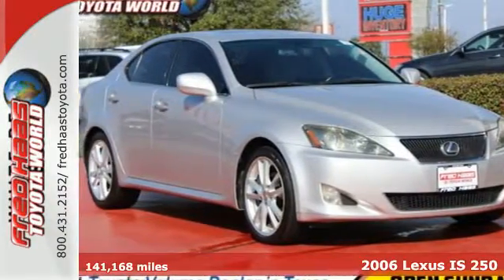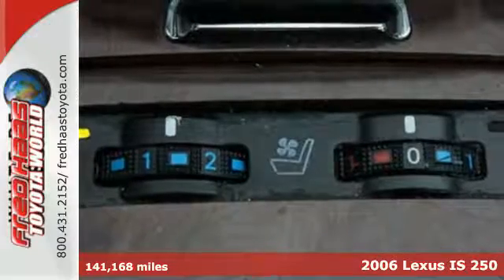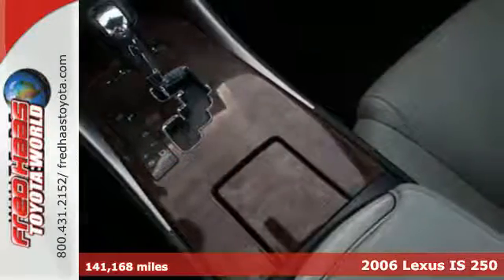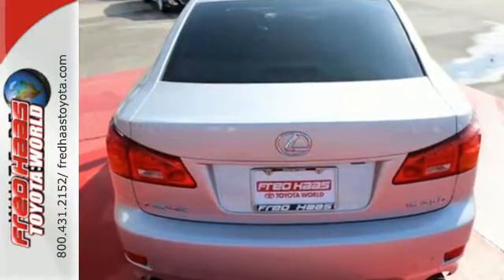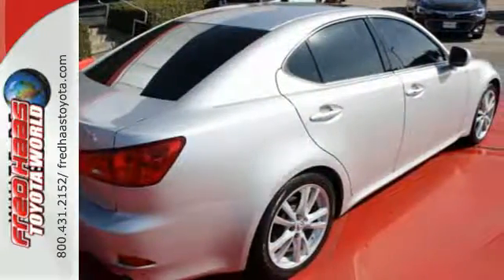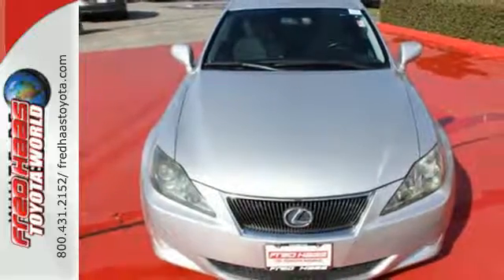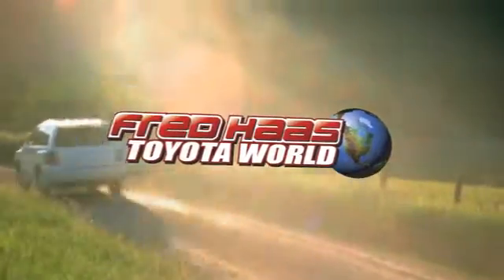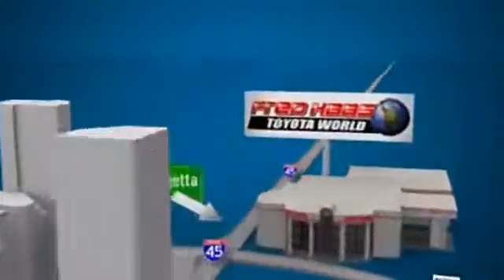Used 2006 Lexus IS 250 Spring TX Katy, TX 65015263T - SOLD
Year: 2006
Make: Lexus
Model: IS 250
Trim: Auto
Engine: 6 Cyl. 2.5L
Transmission: Automatic
Color: Silver
Mileage: 141168
Stock #: 65015263T
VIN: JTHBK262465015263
This Lexus IS 250 has a strong Gas V6 2.5L/152 engine powering this Automatic transmission. Warning lights-inc: battery, oil level, seat belt, brake, airbag SRS, side airbags (SRS), engine, oil pressure, low fuel, tire slippage (w/TRAC), Vehicle theft-deterrent system w/engine immobilizer, Vehicle stability control (VSC). 11 Carfax Service Records.*Drive Your Lexus IS 250 Auto in Luxury with These Packages*Variable intermittent wipers w/mist cycle, UV & infrared ray reducing glass, Traction control (TRAC), Tool kit, Temporary spare tire, Sun visors w/vanity mirrors, SmartAccess w/push-button start, Semi-aniline leather seat trim, Scheduled maintenance indicator light, Retractable coat hooks, Retained accessory pwr for windows, Remote trunk & fuel filler door release, Remote keyless entry system-inc: lock, two-stage unlock, trunk open, panic feature, volume adjustable tone, rolling code, Rear wheel drive, Rear bench seat w/trunk pass through.*Visit Us Today *A short visit to Fred Haas Toyota World located at 20400 Interstate 45, Spring, TX 77373 can get you a hassle free deal on this dependable IS 250 today!

Address:
20400 I-45 North